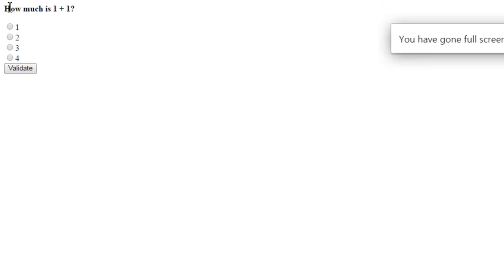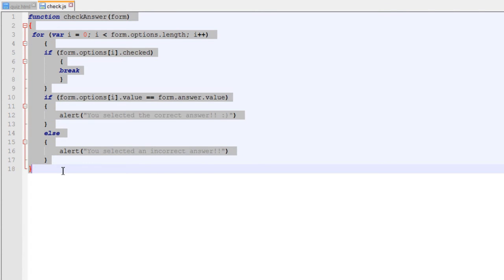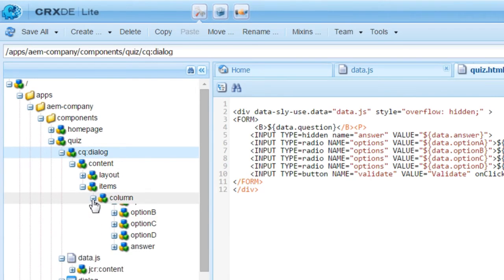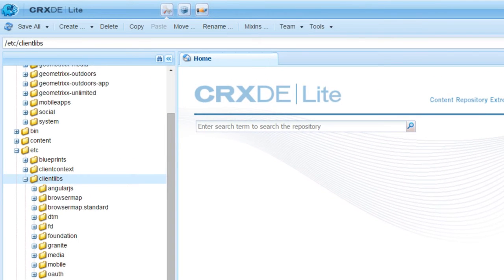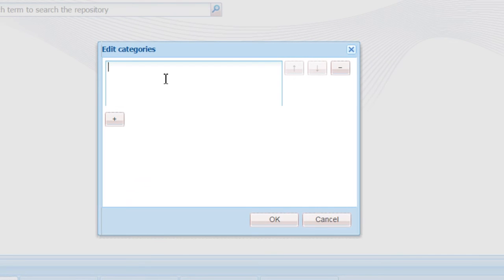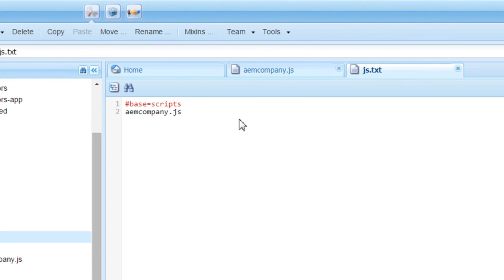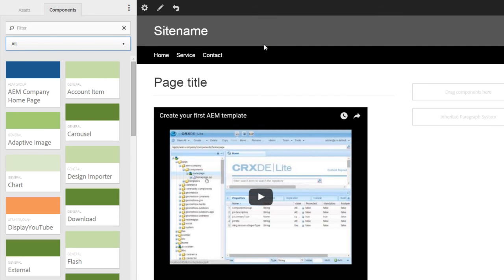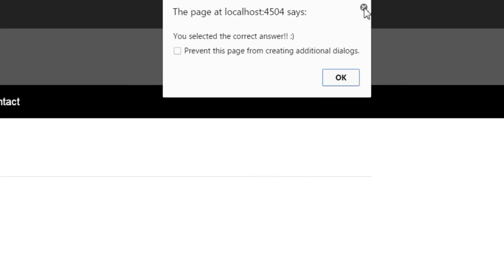Access Client-Side Scripts in AEM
This video provides you an overview on how to access client-side scripts in AEM components. I am introducing the ClientLib concepts in this video. You will develop a Quiz component.